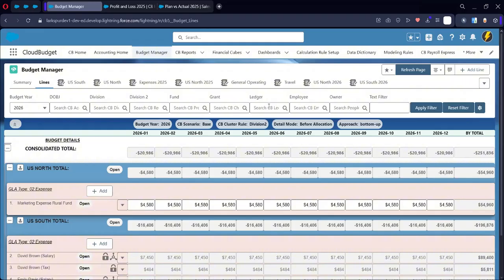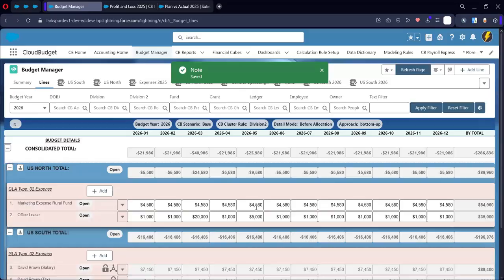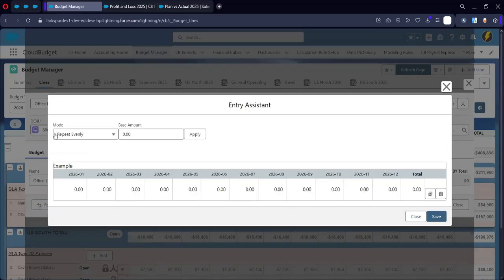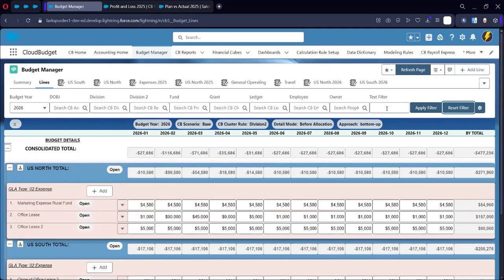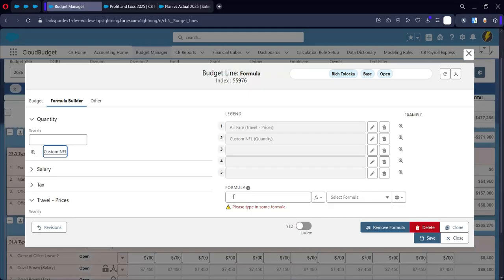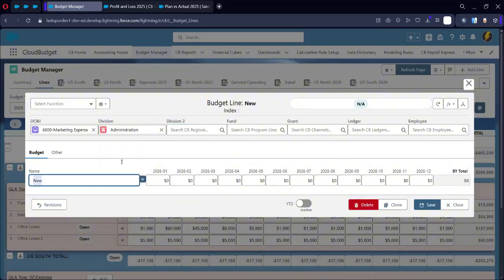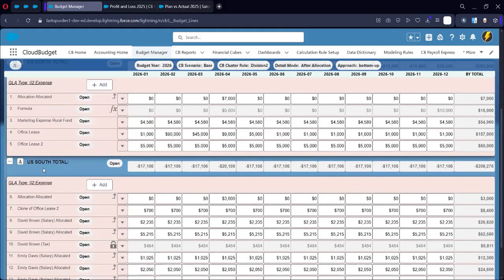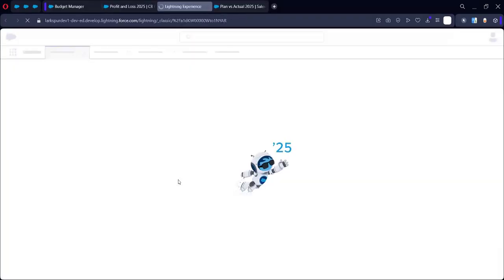CloudBudget - General Demo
Check out how CloudBudget can save Finance Departments from spreadsheet budgeting and forecasting torment while getting accurate, actionable data to management at a moment's notice.